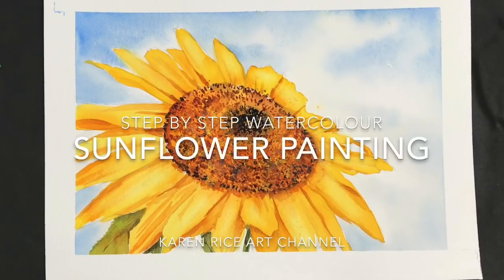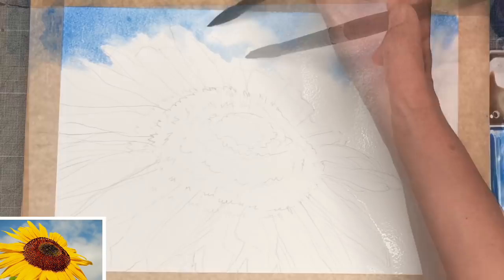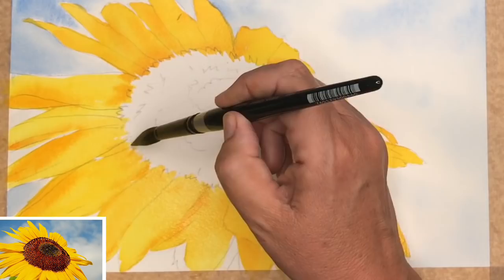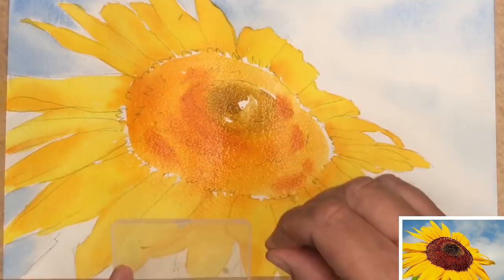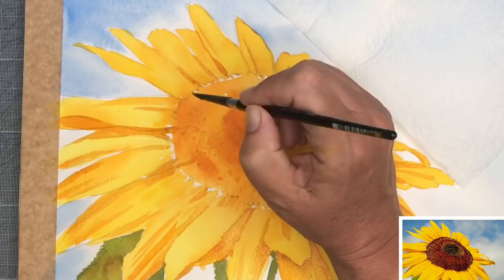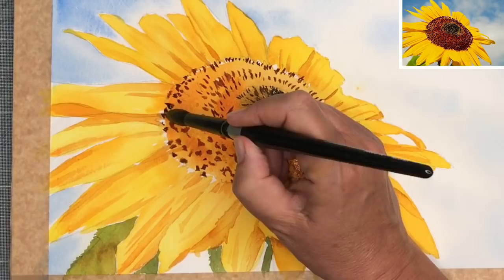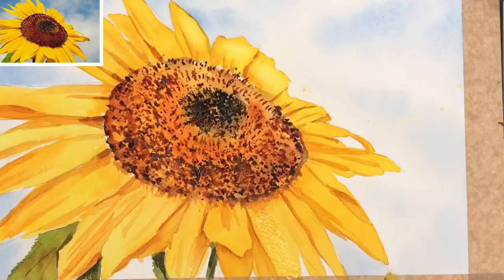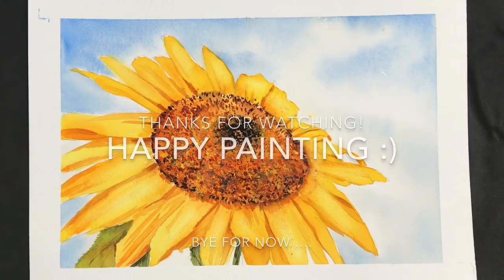EASY Watercolour SUNFLOWER Tutorial For Beginners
Watercolour sunflower tutorial for beginners. Would you like to learn more about watercolour painting? - includes ad free content, EXCLUSIVE TUTORIALS and sketch outlines etc...

MATERIALS:

Watercolour paper 300 gms Winsor & Newton Rough 10 x 14 inches

PAINTS:
M Graham: Azo Yellow, Indian Yellow, Quinacridone Rust & Paynes Grey
Daniel Smith: Cobalt Blue
Alternatives: Lemon Yellow, Cadmium Yellow Deep,  Burnt Sienna & Ultramarine

BRUSHES:
Round Size 14 & 4 Silver Brushes

Stencil Brush
Kitchen Towel
Framing Tape
Natural Sponge